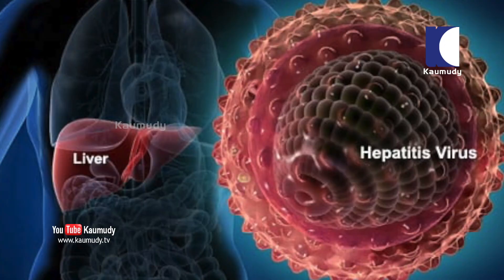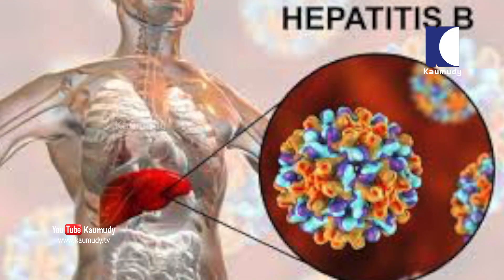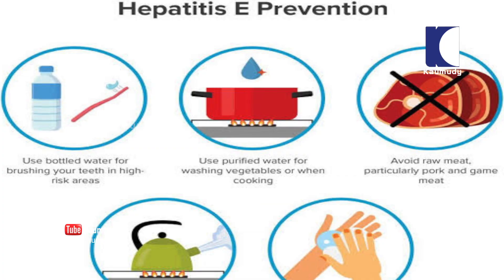മഞ്ഞപ്പിത്തത്തെ സൂക്ഷിക്കണം | Infant jaundice - Diagnosis and treatment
Jaundice is a yellow discoloration of the skin, mucous membranes, and the whites of the eyes caused by increased amounts of bilirubin in the blood. Jaundice is a sign of an underlying disease process. Bilirubin is a by-product of the daily natural breakdown and destruction of red blood cells in the body.